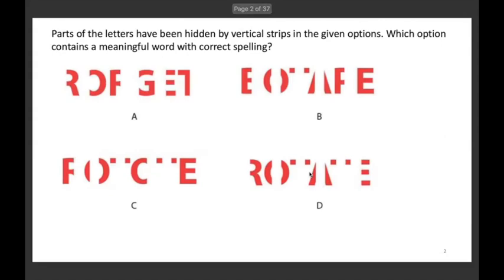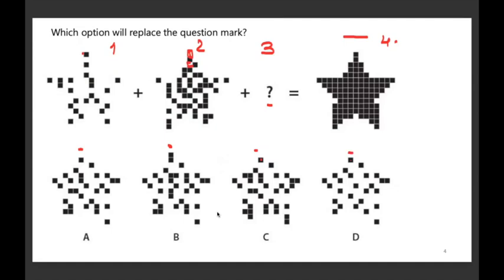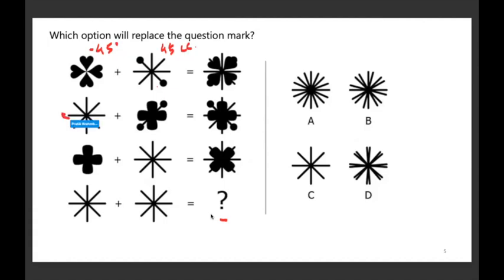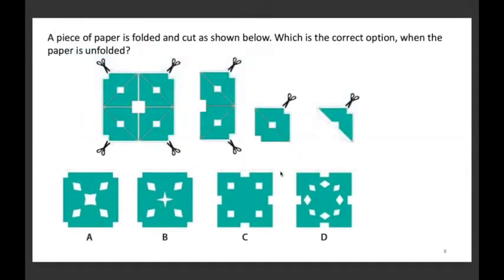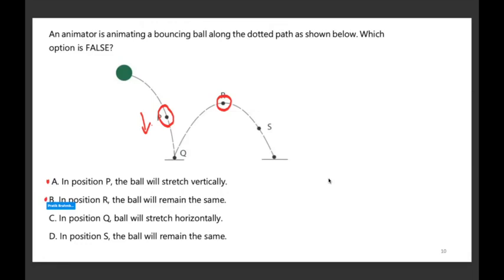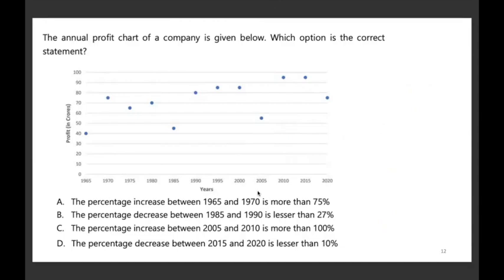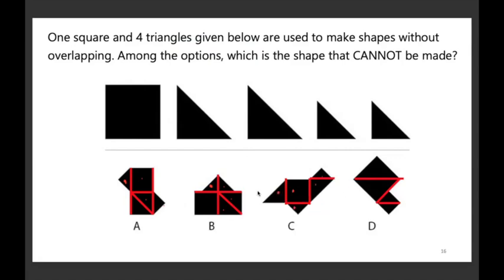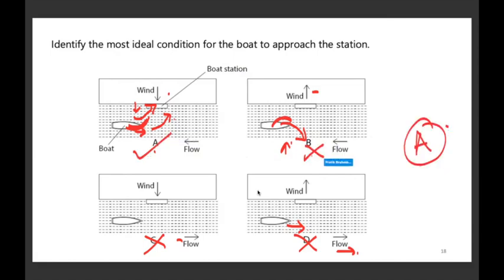Cognitive Aptitude for UCEED/ CEED/ Design/ NATA Entrance - Part-104